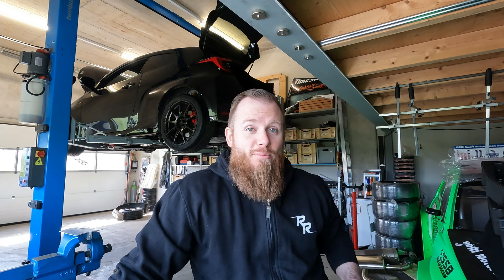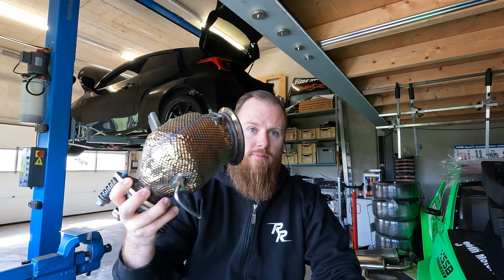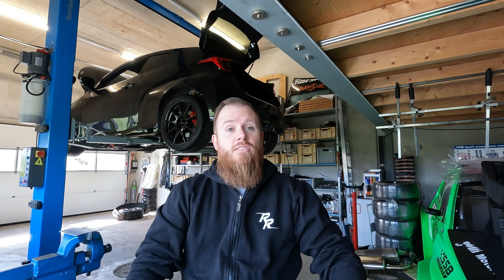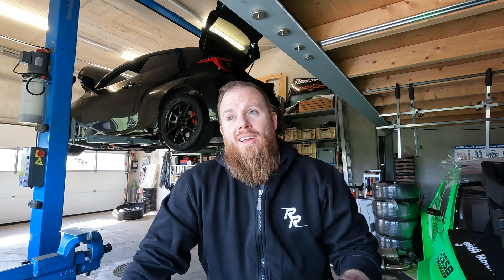Toyota GR Yaris - Is the ECU finally cracked by Autotuner and what does that mean?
In this Video i talk about what it means that Autotuner has cracked the GR Yaris ECU, how you can get your car mapped and what you might wanna look out for when you choose your Tuner.